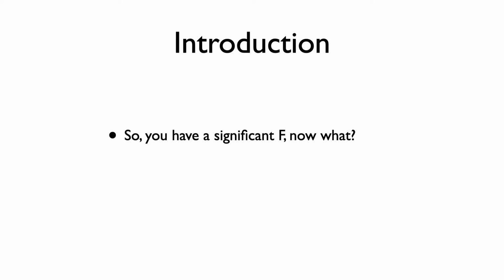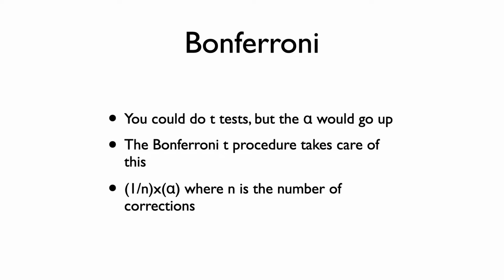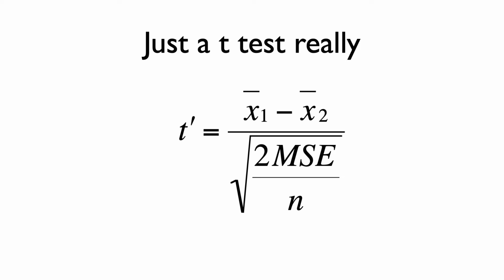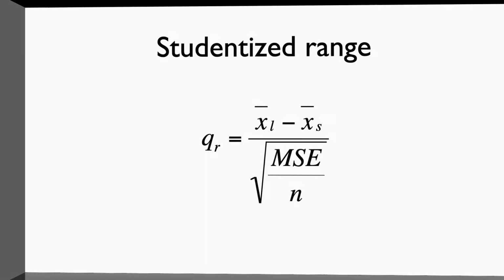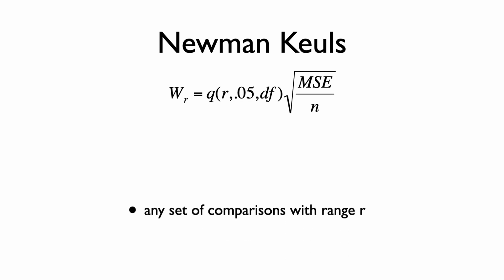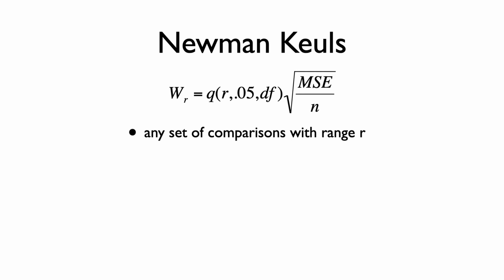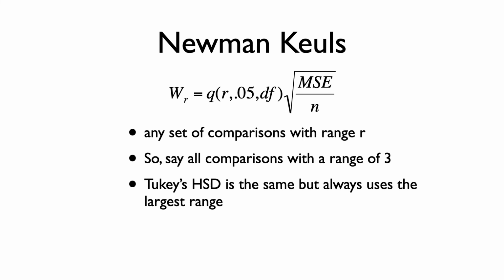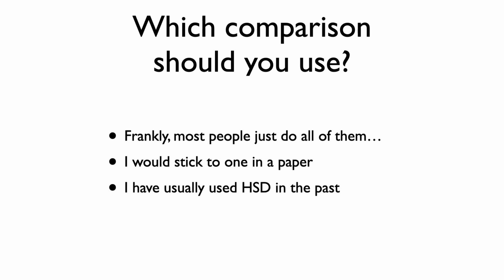PSYC 3256 (Winter 2022) - Post Hoc Tests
I don't talk about all of these, and frankly the big take away is that they are all riffs on t tests using MSE as an error term.